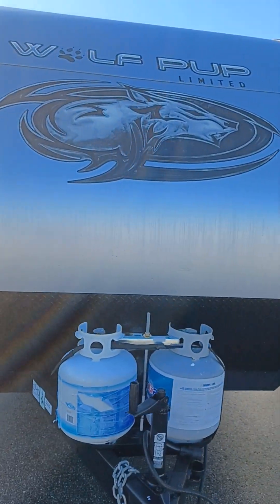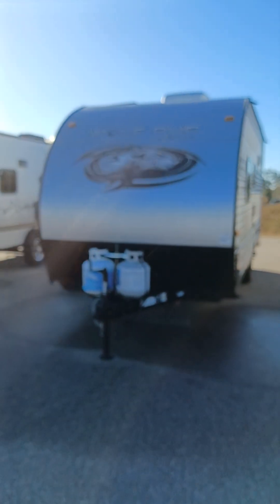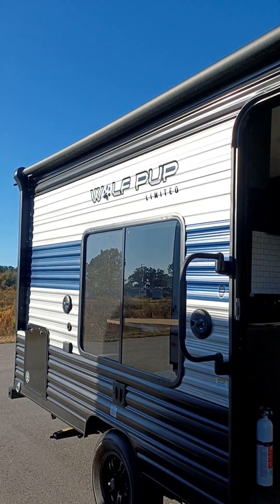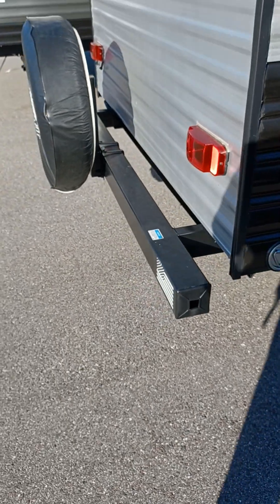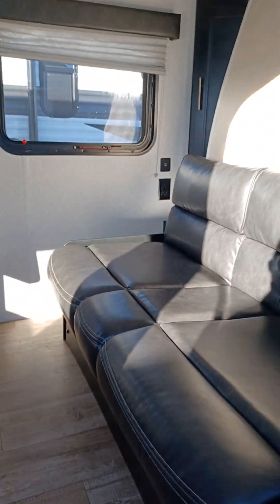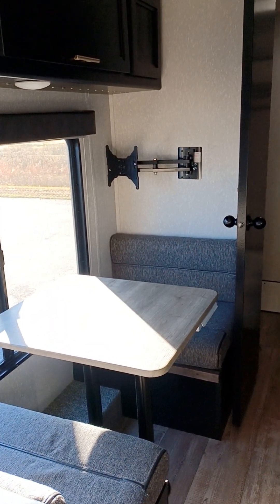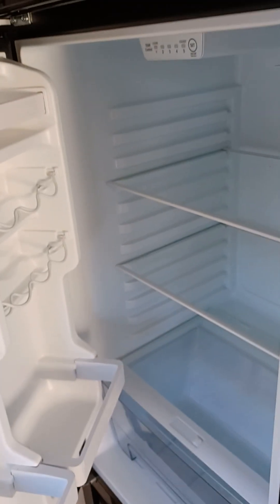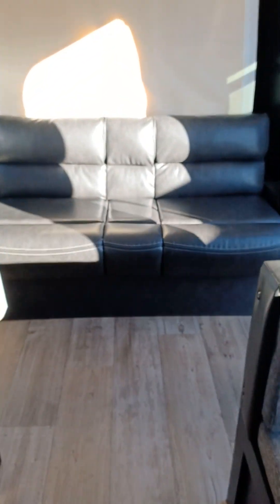2022 Cherokee Wolf Pup 16FQ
2022 Cherokee Wolf Pup 16FQ